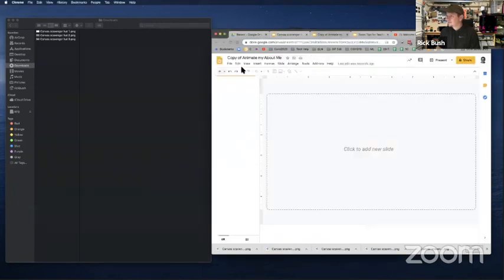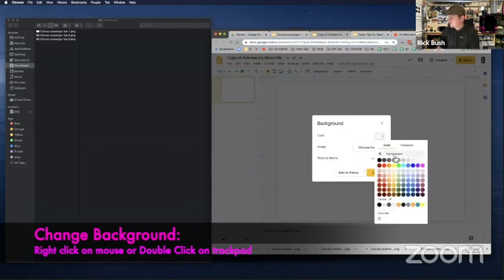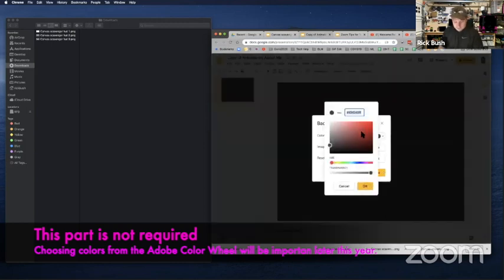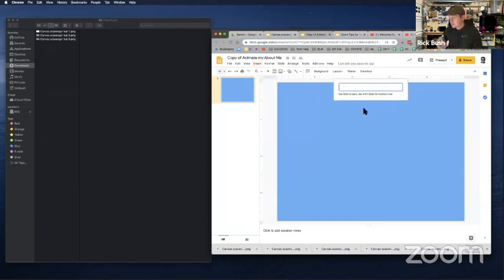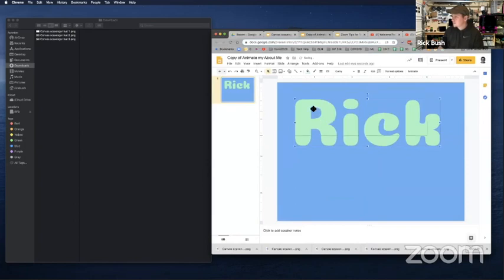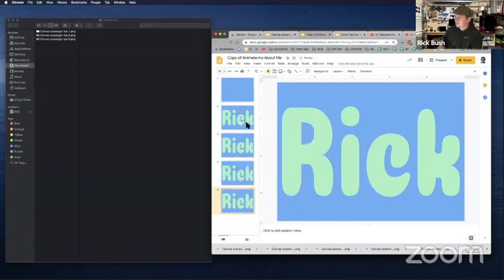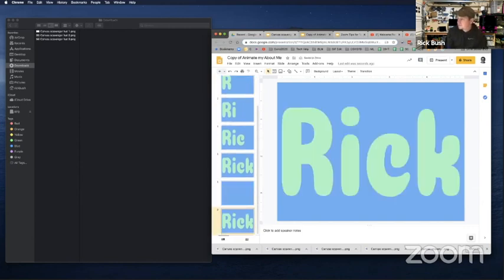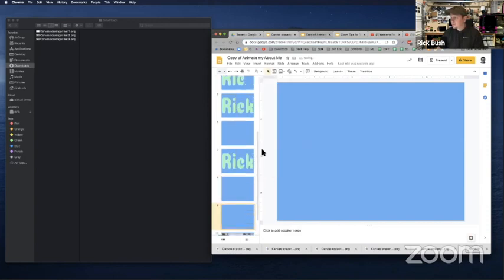How to Create Sides for About Me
This video is for the About Me Google Slides to GIF Project